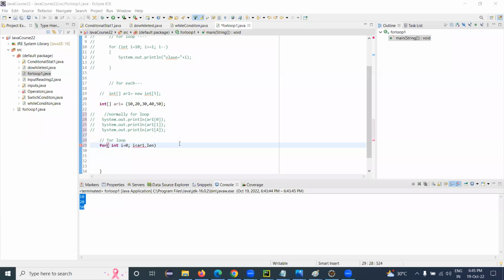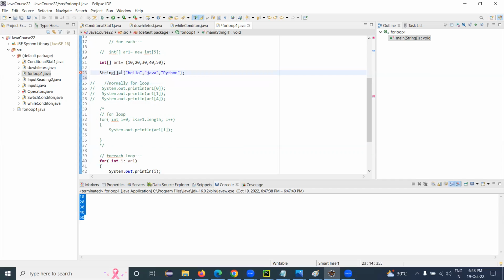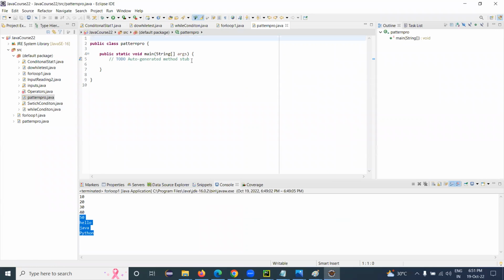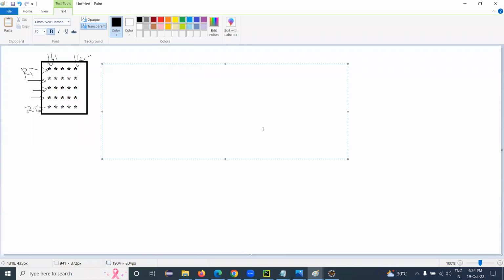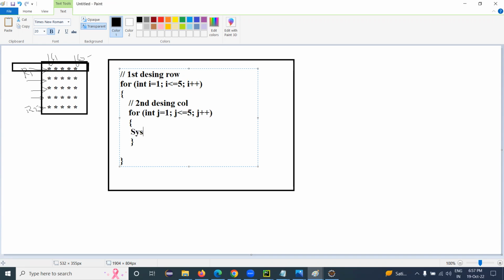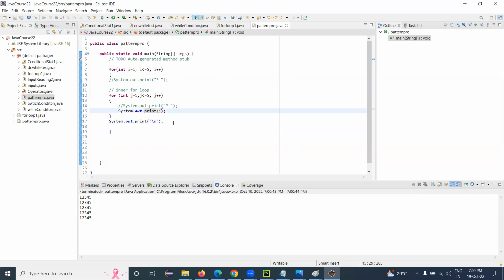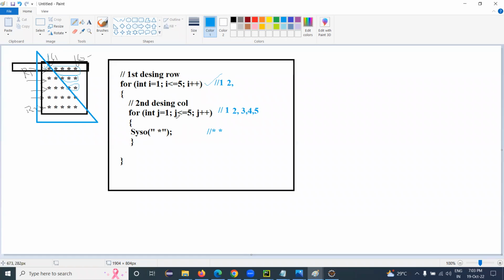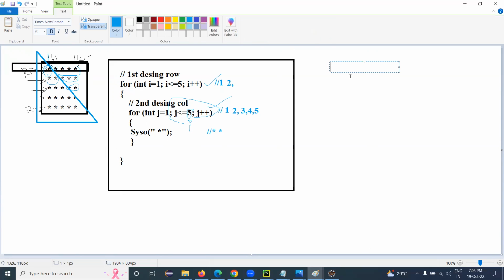Java for loops types and Basic Pattern Programs Explanation